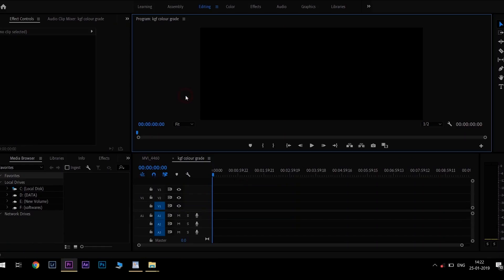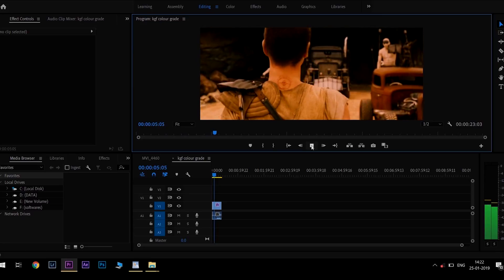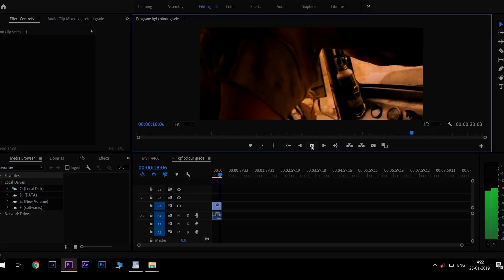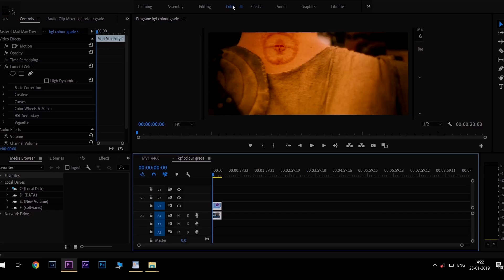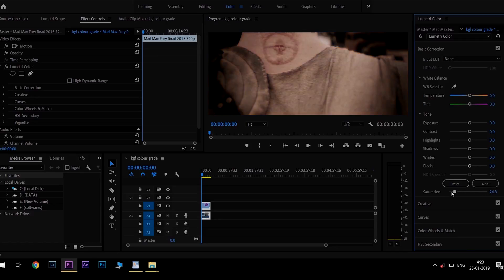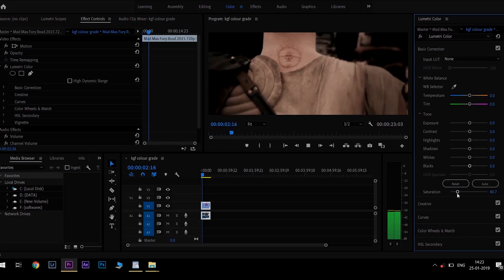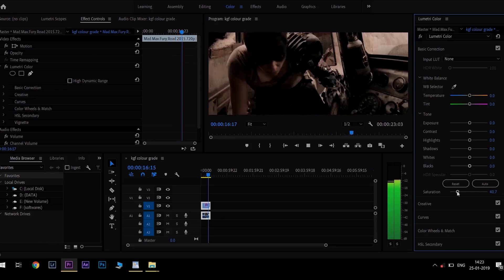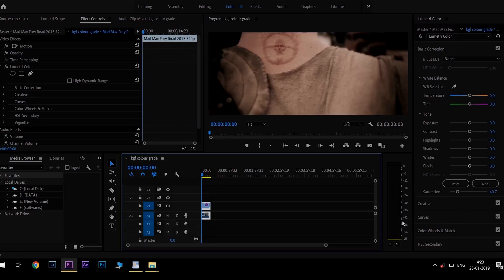Kgf color Grade In Your Film | Editing Tutorial | Vignesh jr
color grade Your film like KGF   Movie | Film makinig | Editing Tutorial | vignesh jr   - Tamil Color grading Tutorial

Hi guys

In This video , i will show how to color grade your footage like the color used in the  Recent Blockbuster KGF in premiere Pro